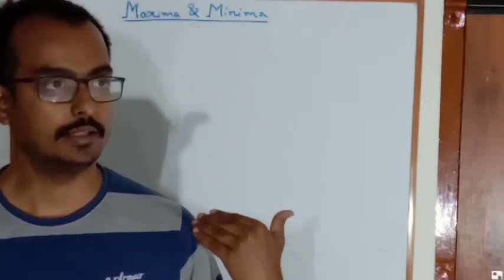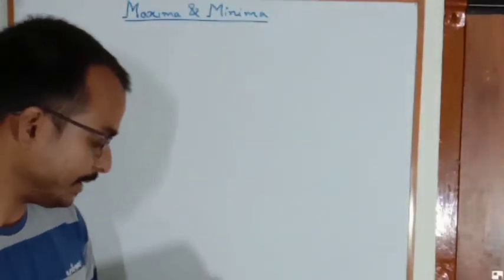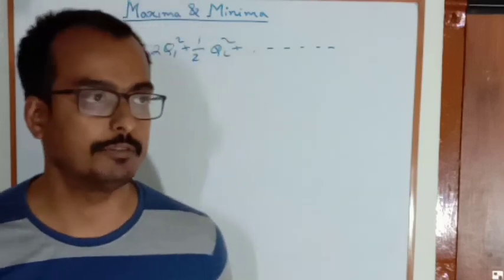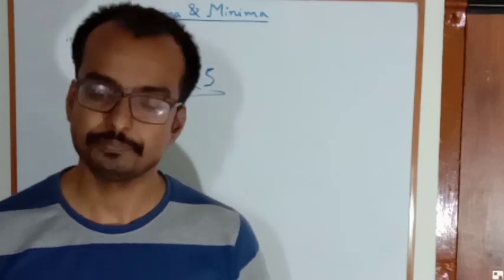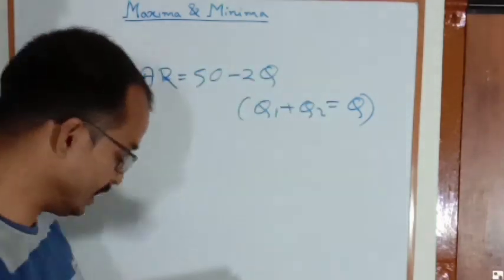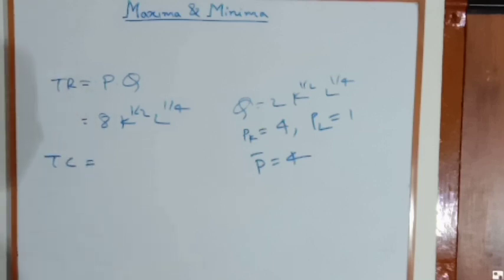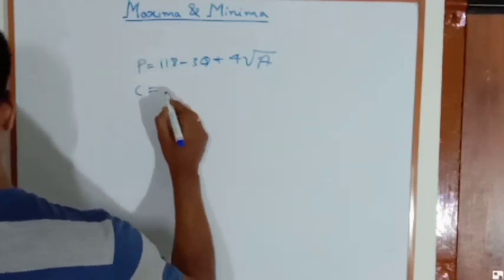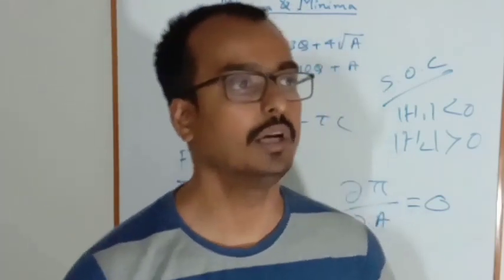Maxima & Minima Economic Application Part IV Bijni College# Economics# 2nd & 4th Sem # Malay